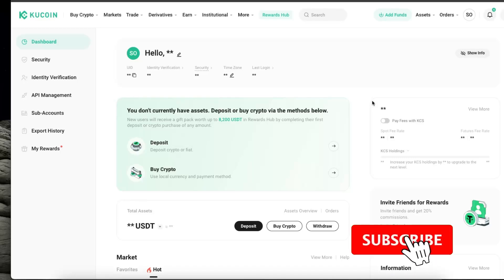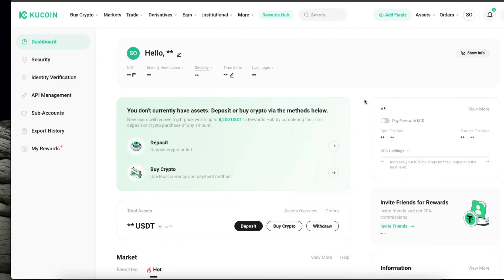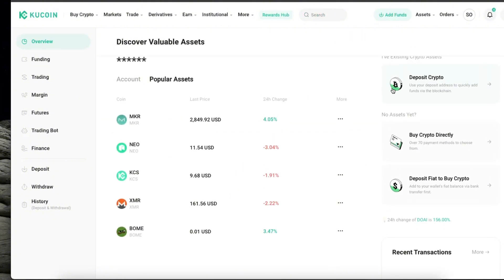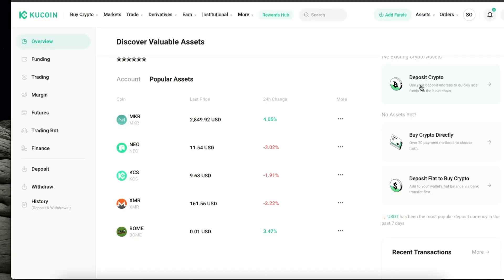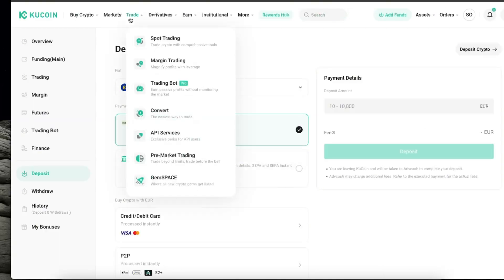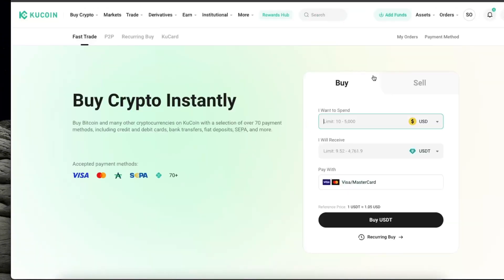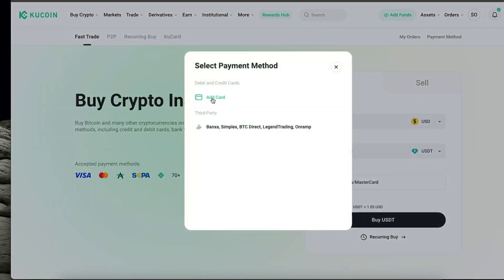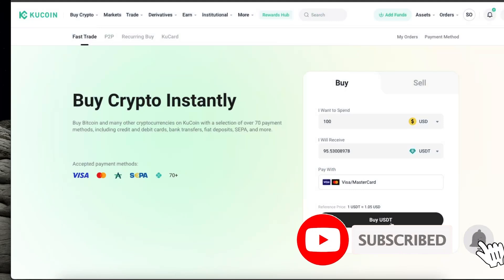How To Buy USDT On Kucoin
In this video I show you How To Buy USDT On Kucoin!